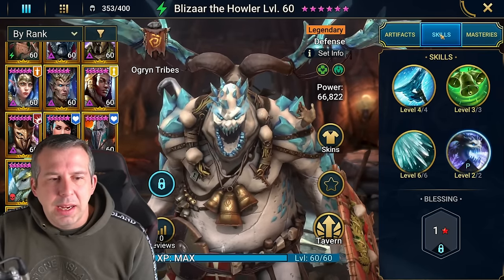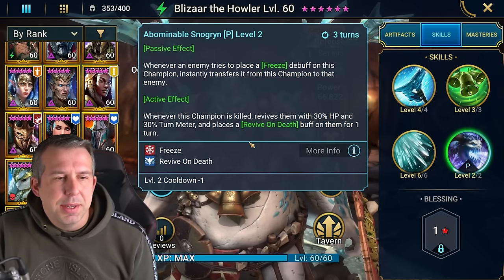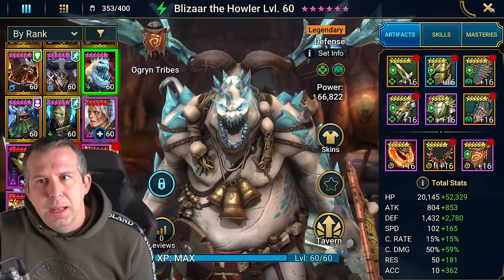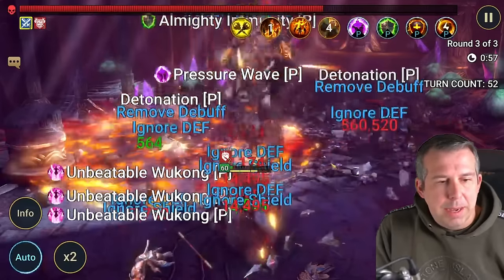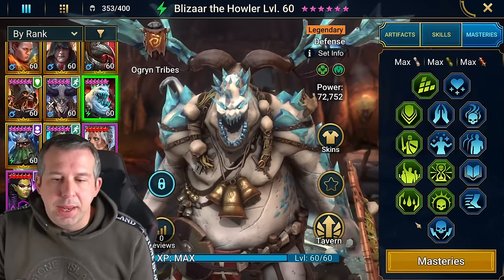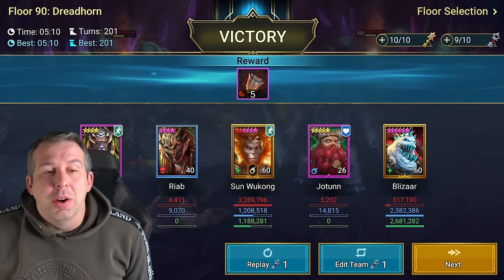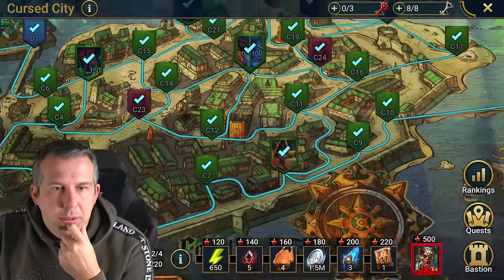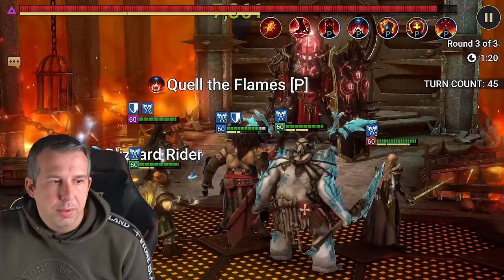BLIZAAR WILL SURPRISE YOU! TAKES ON THE HARDEST BOSSES IN RAID! | Raid: Shadow Legends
00:00 Intro
00:46 Blizaar skills
04:16 Soulstones
06:15 Bubild
07:53 Ai setup
08:56 Testing on Bommal
12:26 Raid stage tool
13:07 New build
14:40 Bommal test 2
18:07 Sintranos
20:06 Build 3
20:50 Ai setup
21:59 Fireknight Hard test
24:42 Maximum DMG